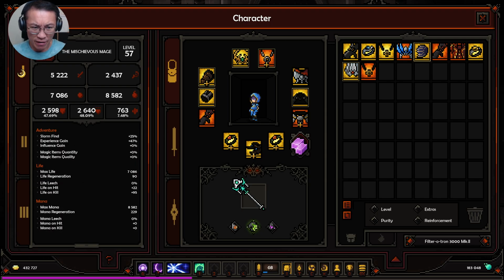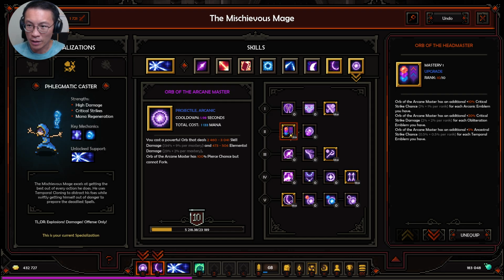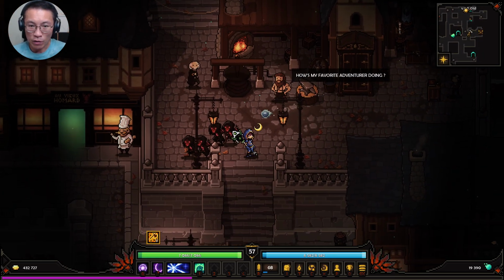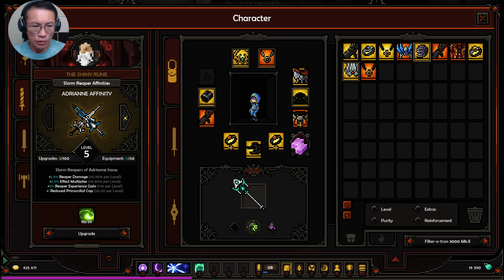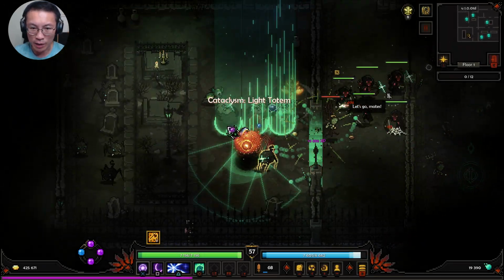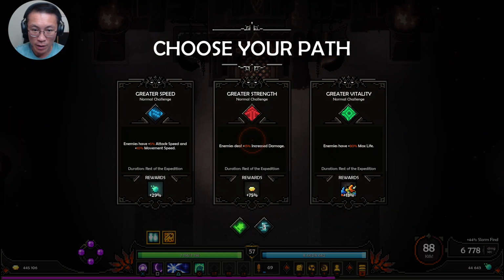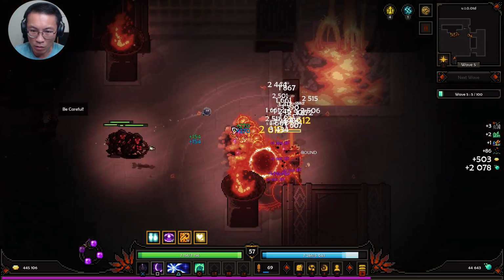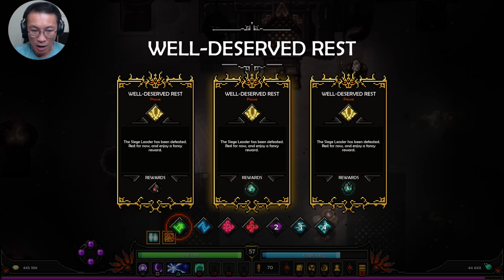[The Slormancer] v1.0 First Look - A Fun Pixel Art aRPG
The Slormancer is a pixel art aRPG that just exited Early Access this month. I have played this game for more than 30 hours. So far, the experience is pretty fun. There is quite a bit of depth to the game, which I imagine must have been added and fine-tuned over the 4 years of early access. While this game innovates from the current state of the aRPG genre, it does take inspiration from many aRPG before. Such as Diablo 3, Chronicon, and even Marvel Heroes. Hope you enjoy watching this demo. PS. Still exploring the game and hence, my build isn't optimal ... and I accidentally unequipped my shoulder item LOL. No wonder my DPS was terrible.